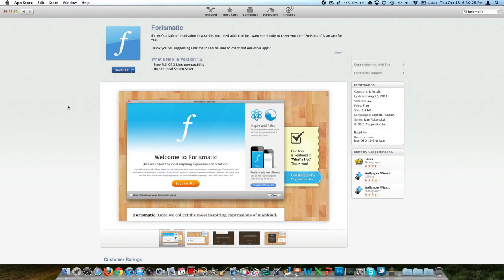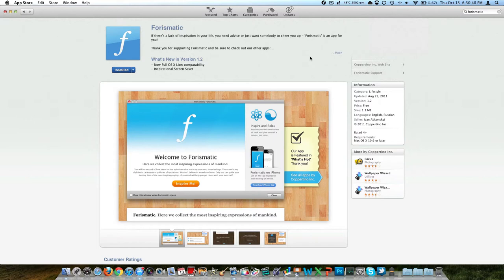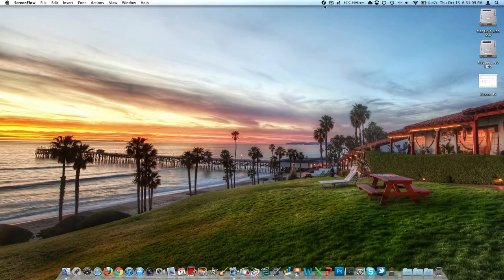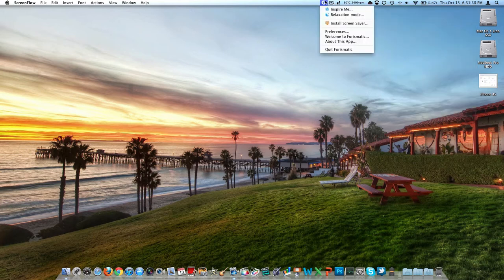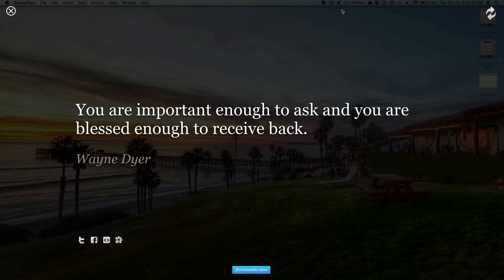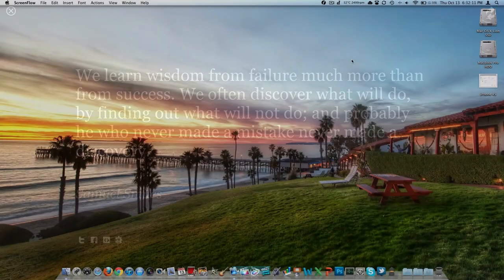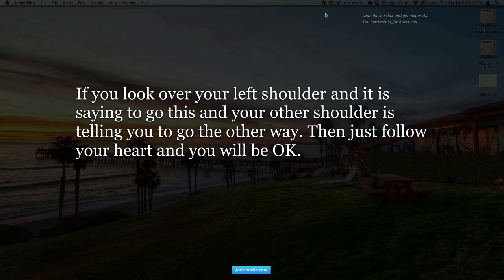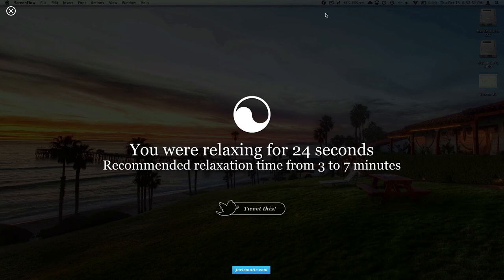Forismatic App Review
Relax.